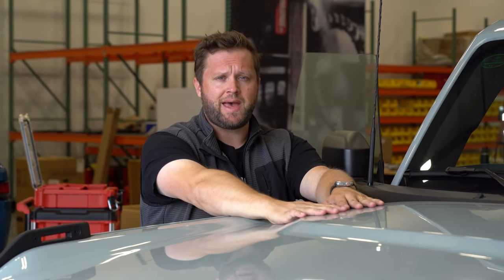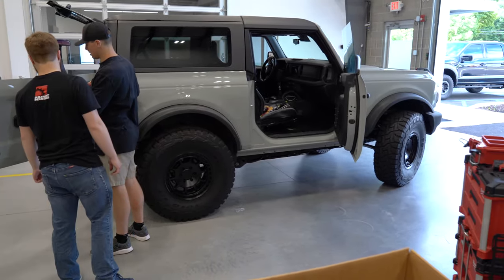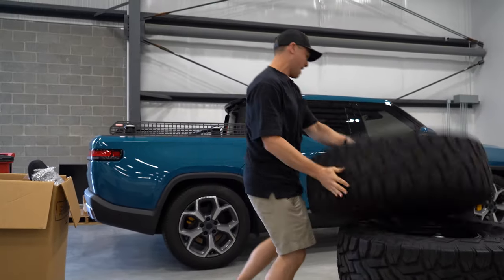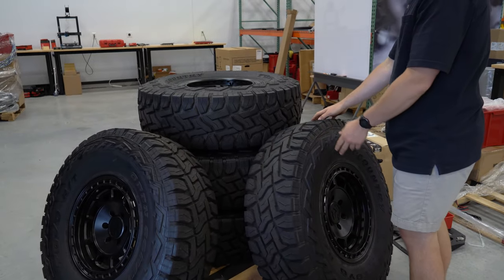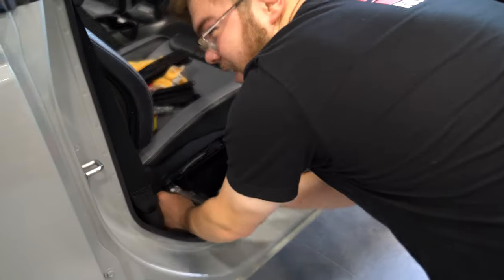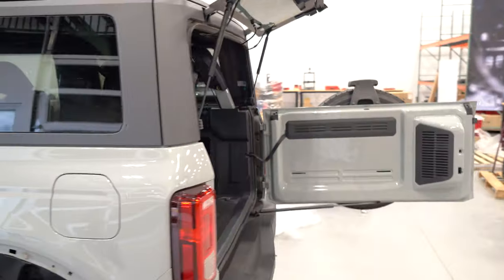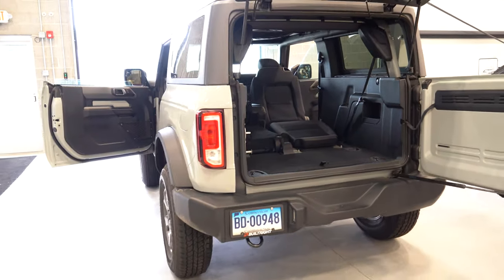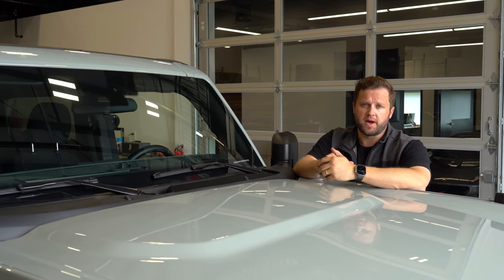UNBUILDING the 2 Door Bronco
The time has come... we're saying goodbye to our 2 door Big Bend Bronco. Join Matt, Matty, Max and Max as they legitimately rip pieces off the build, returning our beloved truck back to stock! We had this thing sitting on 37" Toyo Open Country R/T tires and Fifteen52 Traverse HD wheels, lifted slightly with Recaro seats and the full BuiltRight Bronco 'catalog' thrown at it. We used this truck heavily for research & development and really had a blast driving it, so while we hate to see it go, we love to watch it leave - we're almost ready to dig into our next build!

New Building BuiltRight episodes go live every Monday around 5pm EST, tune in weekly to see product development, warehouse shenanigans and MUCH more.

BuiltRight Bronco License Plate Relocation Kit (Capable Steel Bumper w/ Flip-Up Tow Hooks)